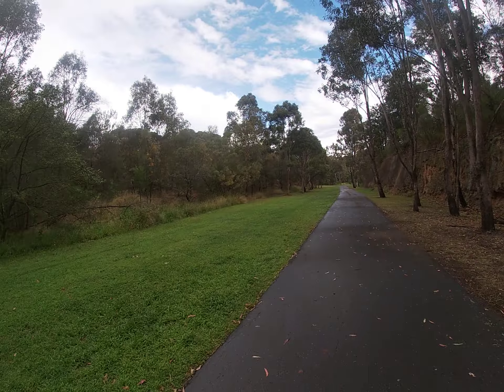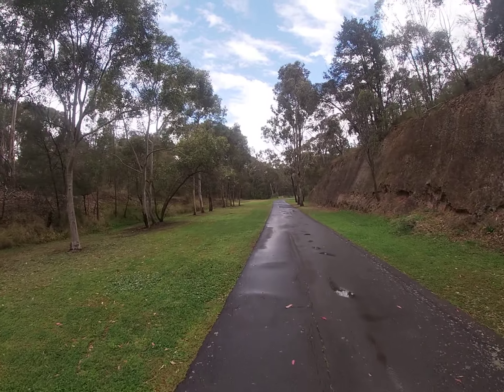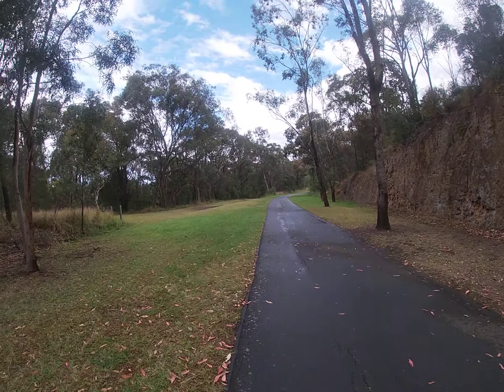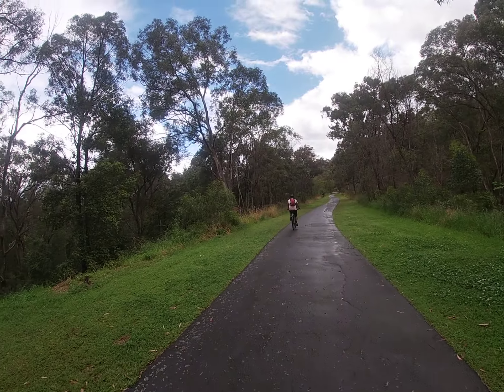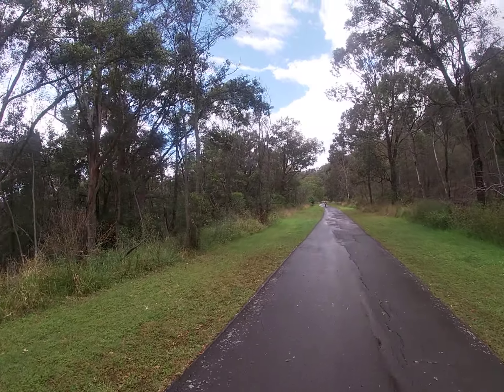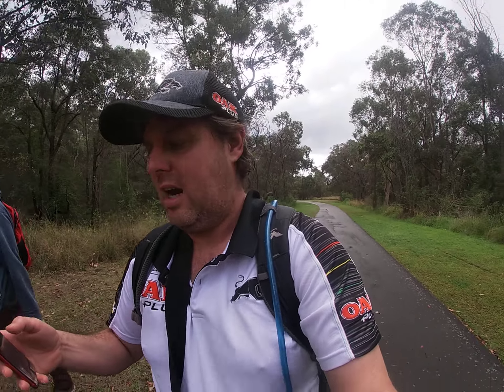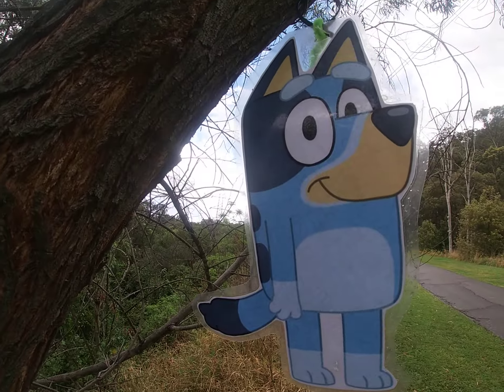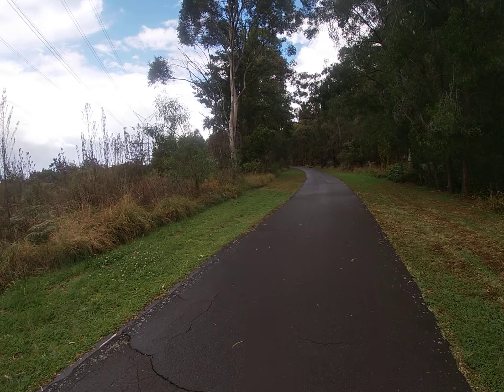aussie guy gllobal traveller blue mountains bushwalking vlog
blue mountains bushwalking vlog 2021 this is a local walk in the lower blue mountains area with a  load of different walks to explore you enter from the old highway at knapsack reserve at the link below